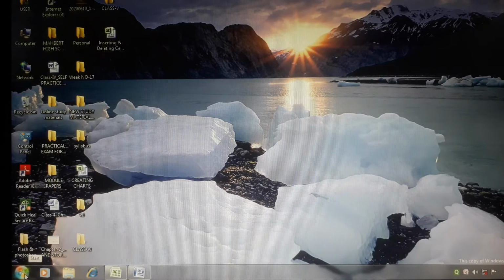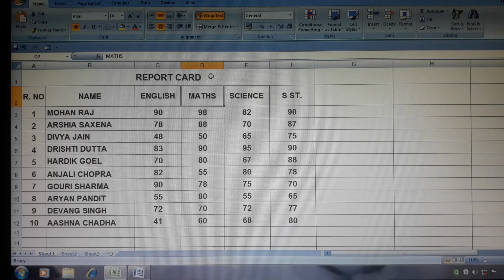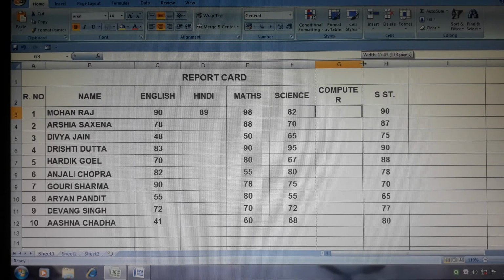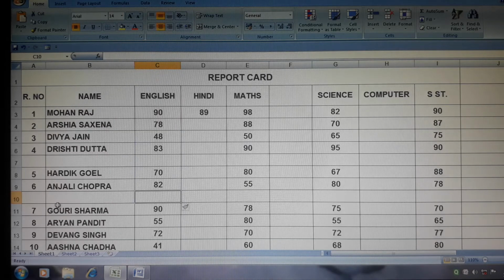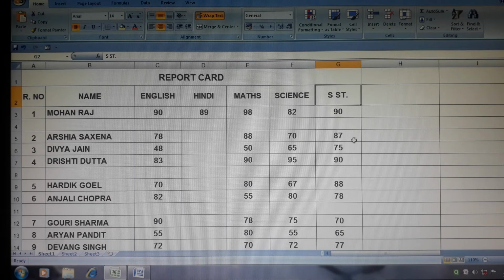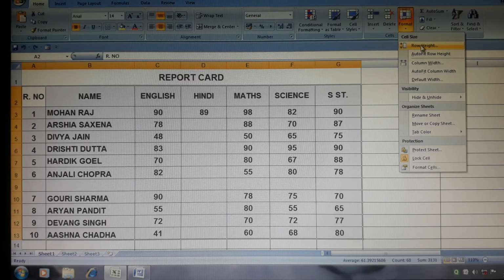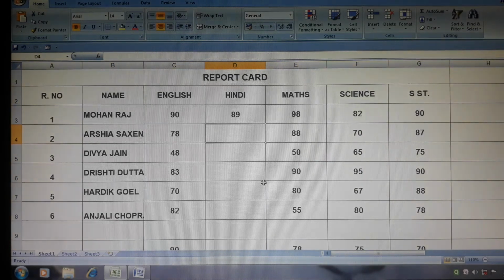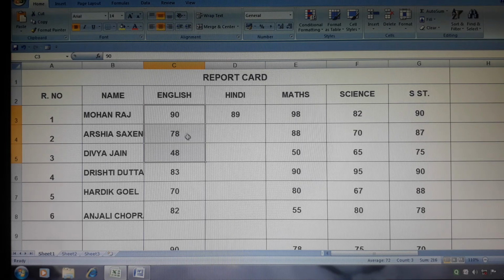VI: CH-7_PART-1: Inserting & Deleting Rows/ Columns, Changing Row height/ Column width.